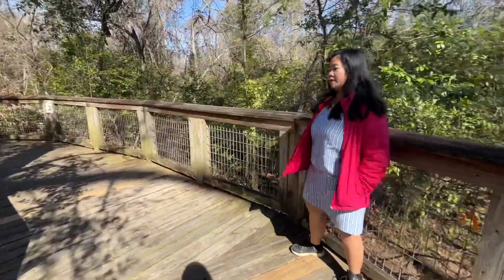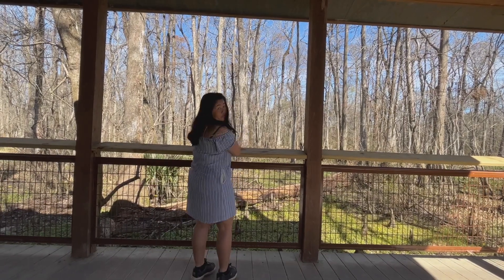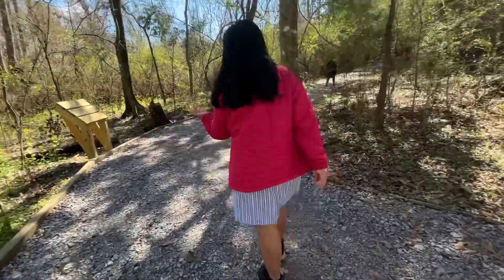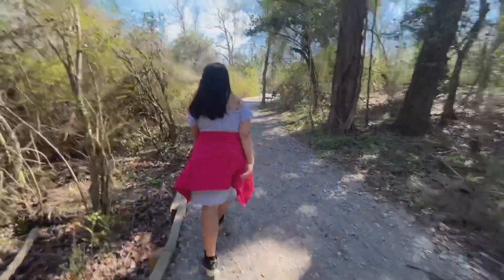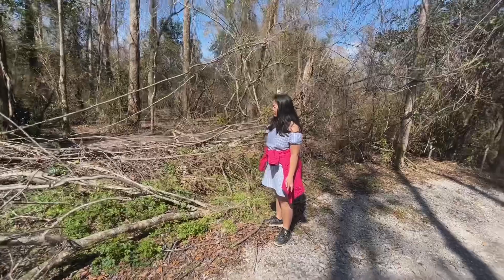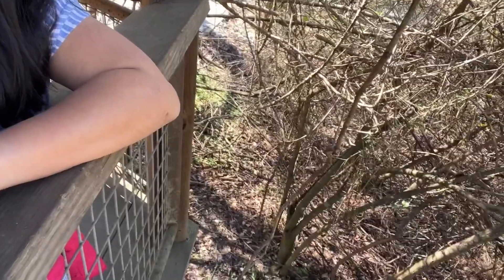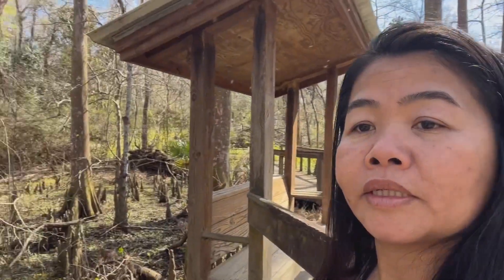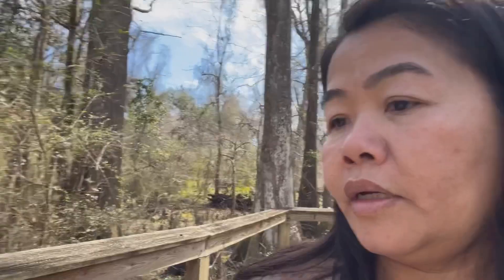Blue Bonnet swamp ep. 2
BREC